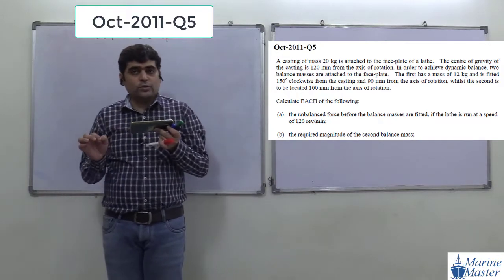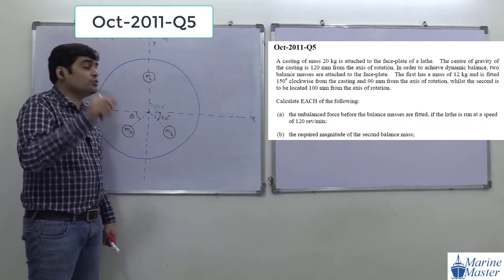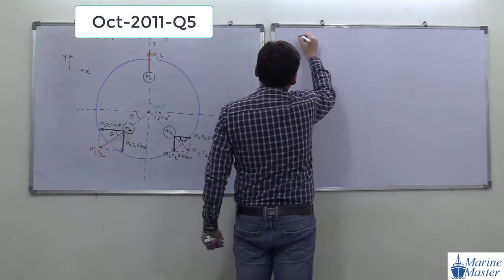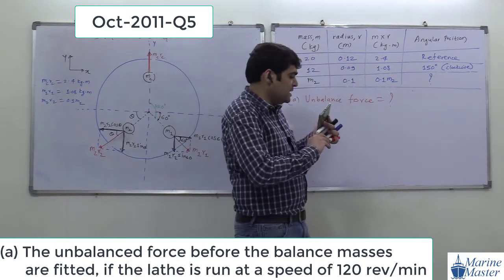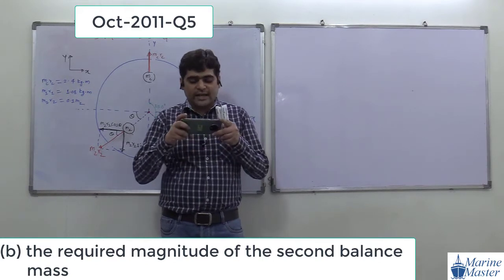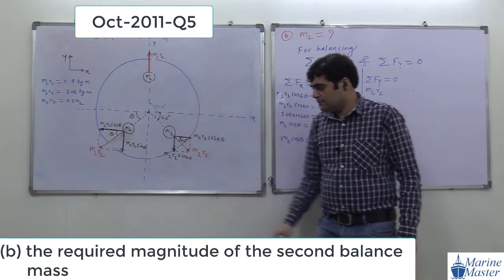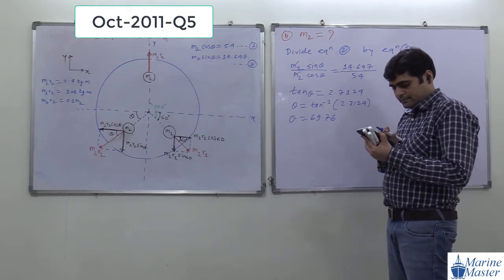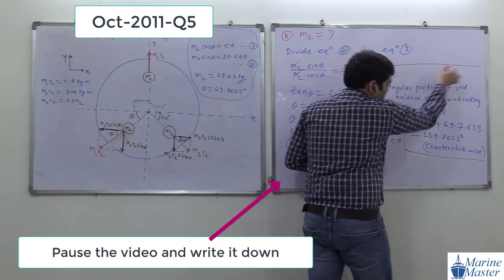Oct-2011-Q5 (Balancing)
This video explain SQA exam question of Oct-2011 exam
( Main Book- Part III- Ch 3- Q2 (Oct-2011-Q5) )